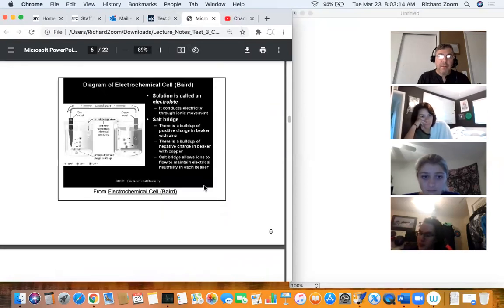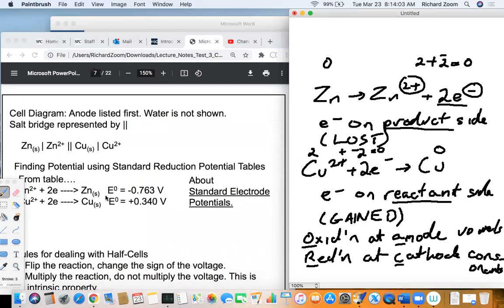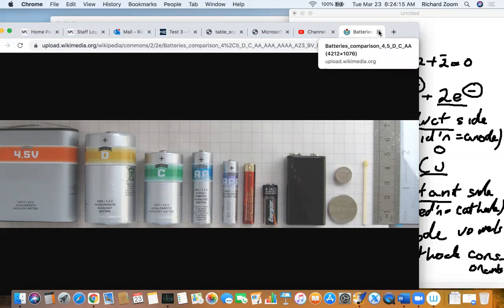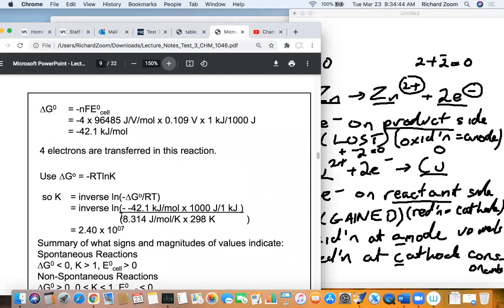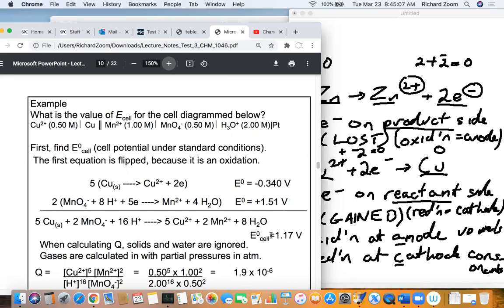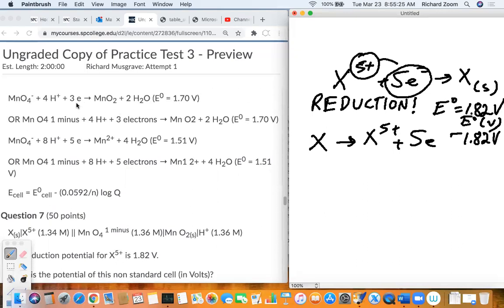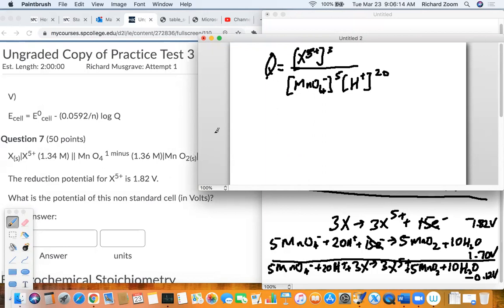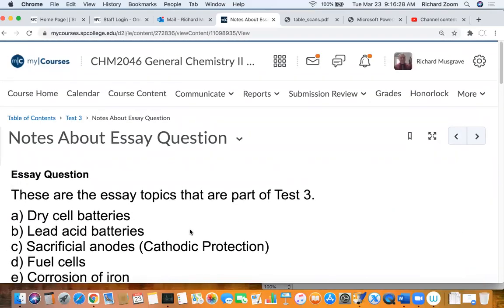CHM 2046 3-23-2021